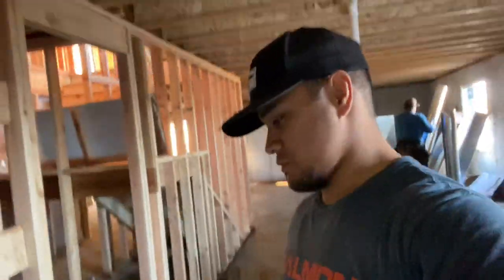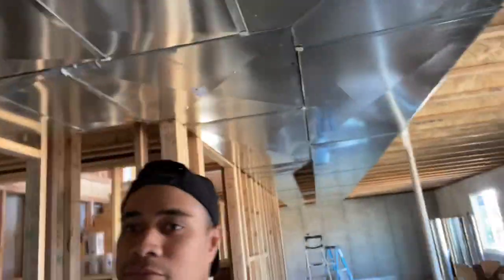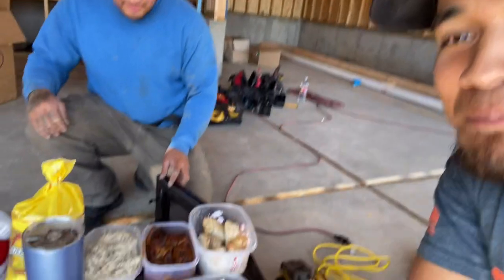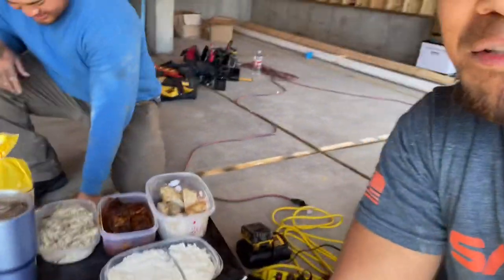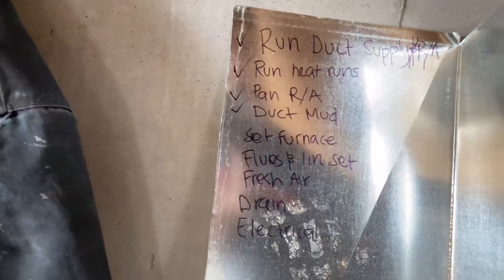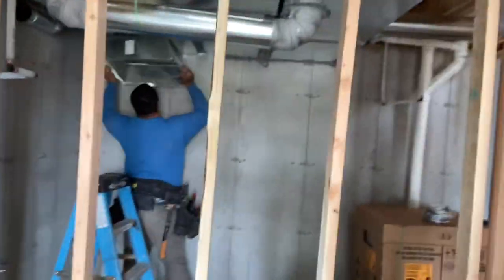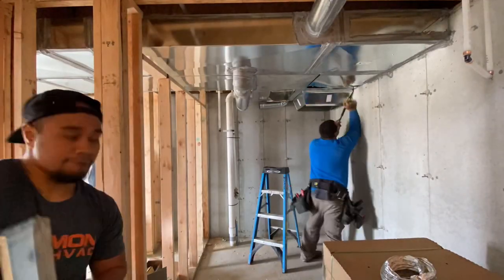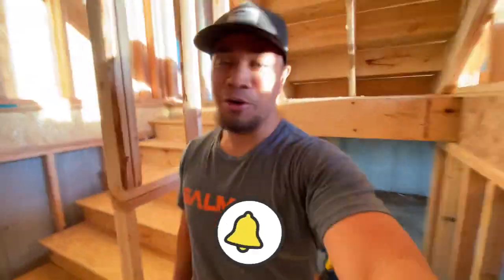HVAC Installation | New construction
Carrier Basement system

Our goal was to get the whole basement 100% complete! goal✅

This is for all the new construction installers
How fast can you finish a full basement system?

Set a goal and have fun with it!🤙

Make the best out of work!